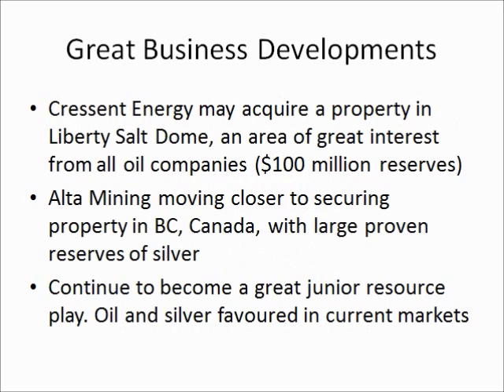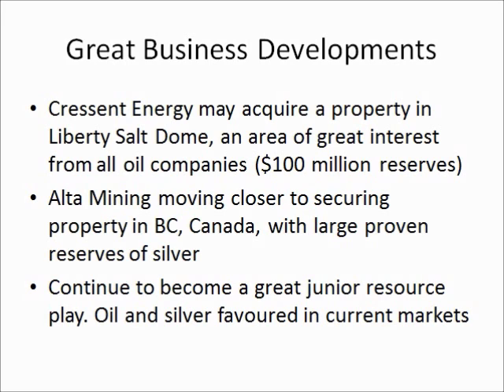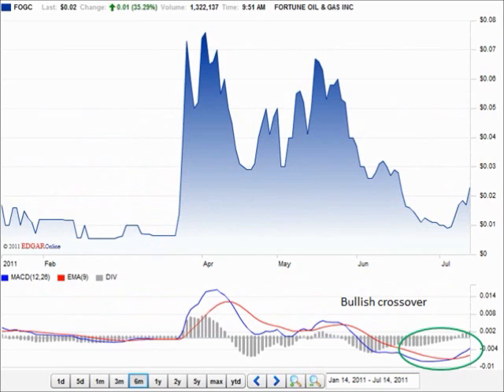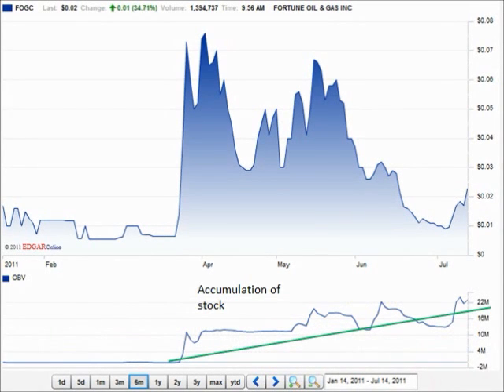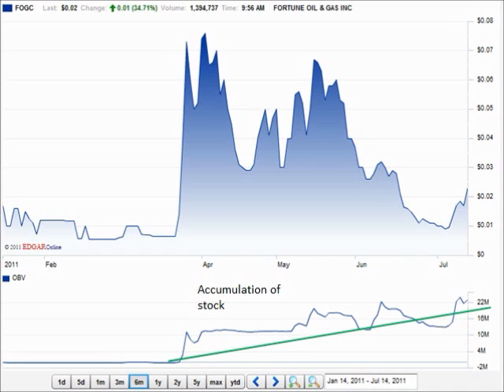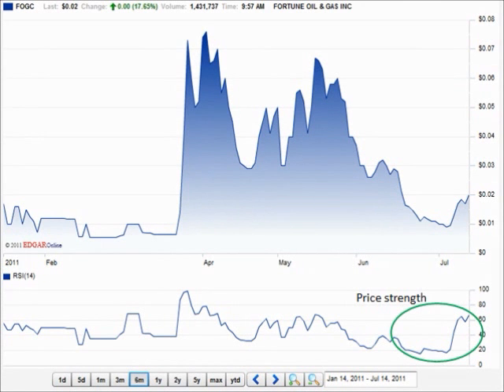FOGC Stock Analysis Video - July 14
Fortune Oil and Gas (FOGC) trades on the Pink Sheets. It is a growing junior resource company currently concentrated on silver and oil. They are making great strides in their buisness and this is an analysis that provides some stock information too.